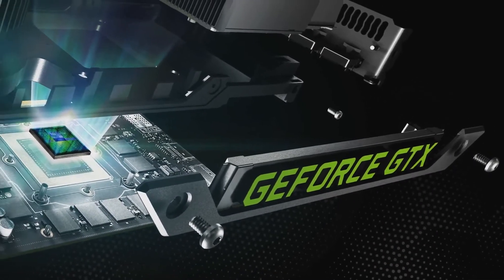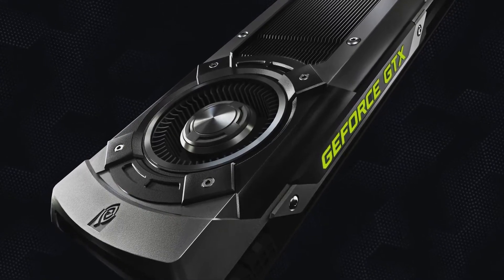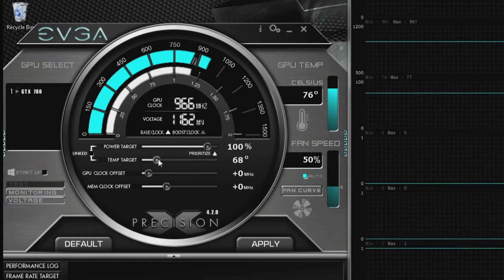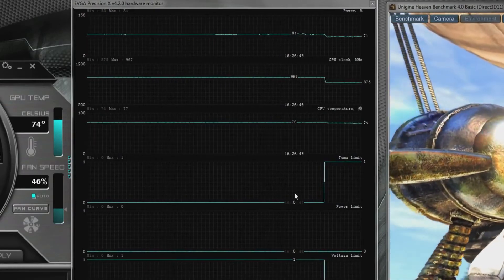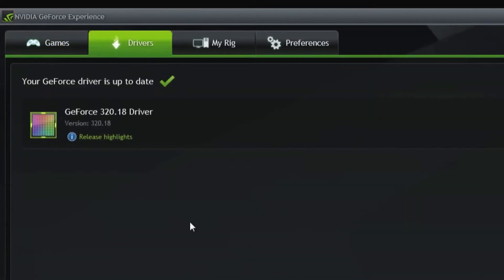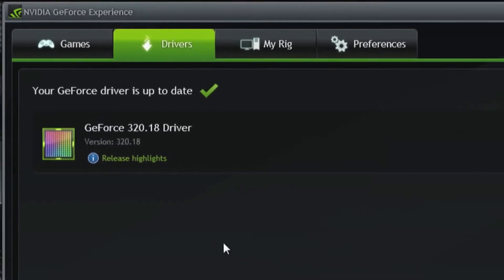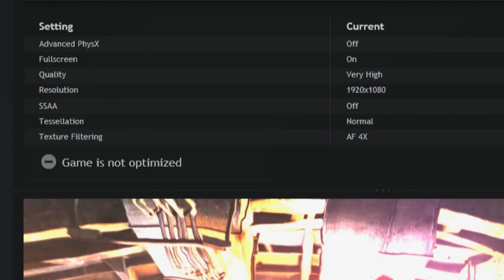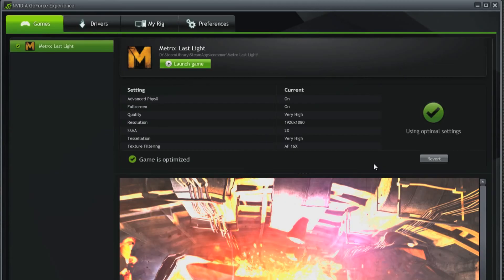GeForce GTX 780 - Announcement Trailer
GeForce GTX 680 revolutionized GPU design, introducing countless new software, hardware, and architectural innovations that drew universal praise. Enabling this revolution was Kepler, our new GPU architecture that reduced power usage by 49 Watts when compared to the previous-generation GeForce GTX 580. This unprecedented improvement in efficiency had a second, significant benefit, in that it dramatically reduced heat output. Combined with a new and improved heatsink and fan, temperatures were reduced so considerably that performance could be ramped up by a massive 35%.

Contributing to this sizeable improvement in performance was GPU Boost, a new Kepler-exclusive feature that maximized frame rates in each and every game. Before GPU Boost, performance and power usage had to be capped to prevent overly-demanding synthetic benchmarks from damaging graphics cards. With GPU Boost, this problem was solved by continuously monitoring and adjusting clock speeds and GPU voltages, allowing GPUs to use every last ounce of performance in all applications and games, without exceeding safety or comfort limits.

In February 2013, we introduced the world to the GeForce GTX TITAN, a supercomputer-class GPU utilizing the latest iteration of Kepler, called GK110. Loaded with a brand new cooling system, an exciting new look, and a new, more effective version of GPU Boost, the GTX TITAN broke every record, claimed every crown, and wowed the world with its computational prowess.

Today, we're unveiling the GeForce GTX 780, a new best-in-class enthusiast gaming graphics card. Available now from all e-tailers and retailers at a recommended retail price of $649, the GK110-powered GeForce GTX 780 features the same desirable styling as the GeForce GTX TITAN, has 50% more memory and 50% more CUDA Cores than the GeForce GTX 680, and is on average 35% faster than its predecessor.